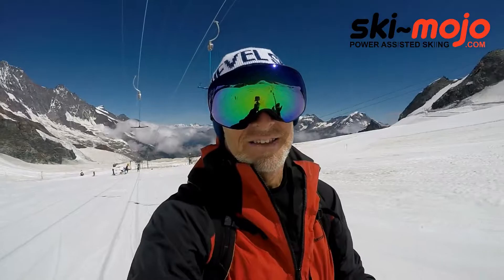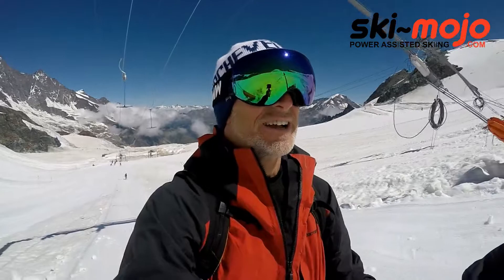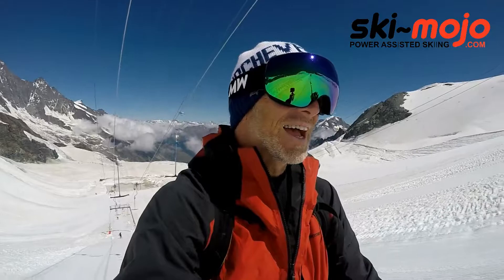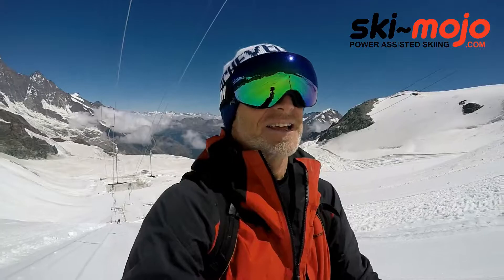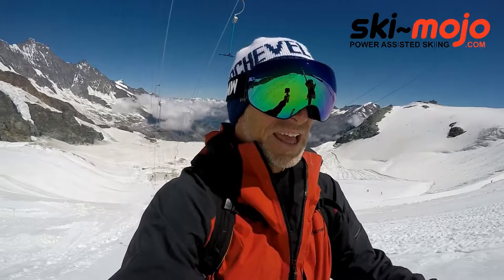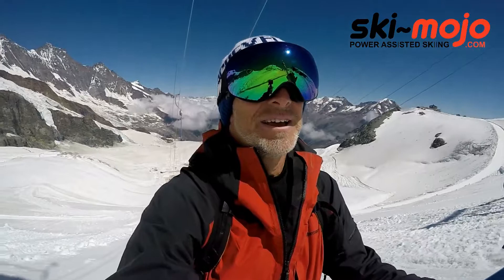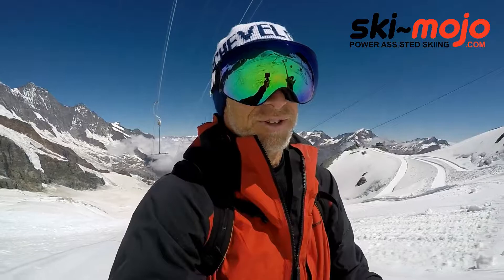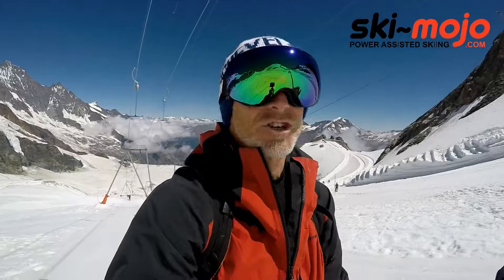Iain Martin reviews the Ski Mojo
Iain Martin from The Ski Podcast reviews the Ski Mojo, in Saas Fee, Switzerland

Easy to Use: The Ski Mojo is easy to use.  Simply put on, click in & ski all day!

Invisible: The Ski Mojo is invisible under your ski pants!

Enjoy Your Skiing: Shock absorbing springs reduce pain and fatigue keeping you on the slopes for longer.

Proven, Tested, Endorsed: Award winning, patented product which has helped thousands of skiiers and boarders stay on the slopes for over 10 years

Award winning: Award winning patented product

or follow us at